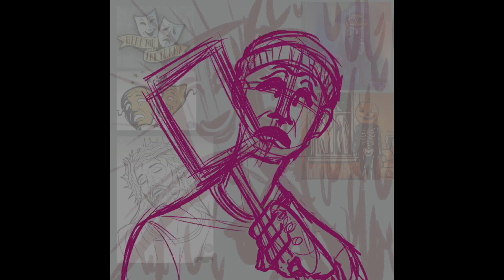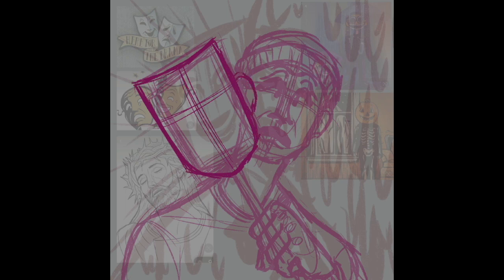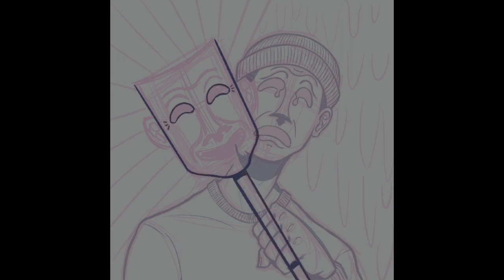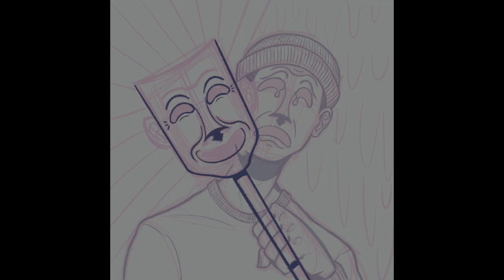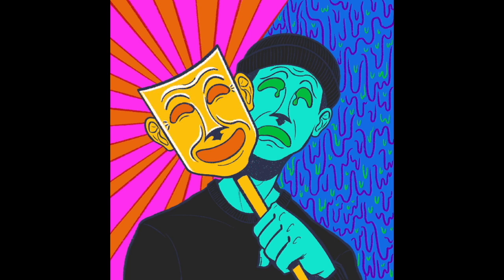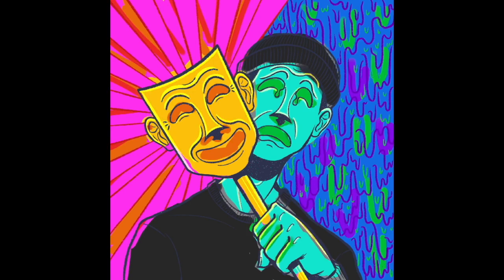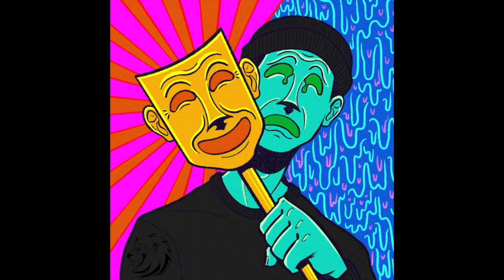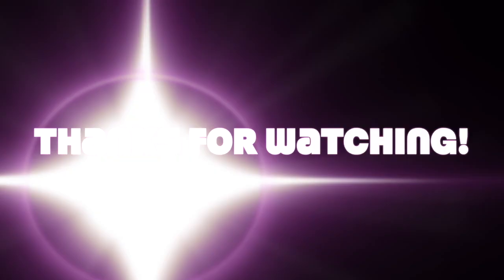Speedpaint 032 // Two-Faced Mask (Inspoween 2021)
I've been going through the recorded timelapses for some of my favorite pieces I've done and completed for Inspoween over the years, so I'm making speedpaints out of em! Starting with 2021

Like this speedpaint? Consider following my Twitch channel to catch me live on Tuesdays @ 4PM MST!